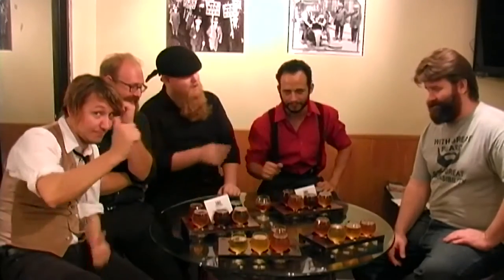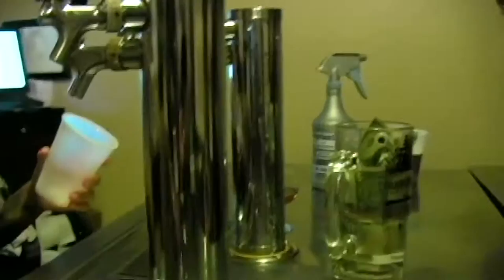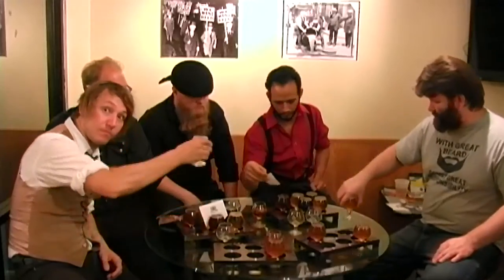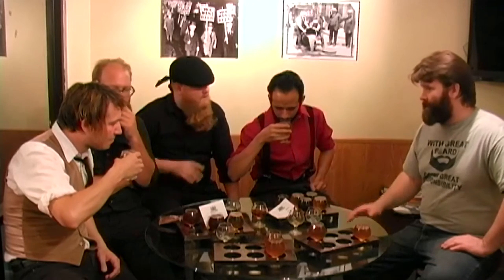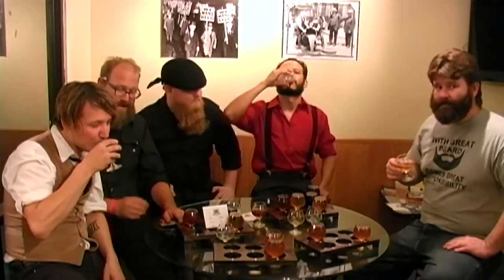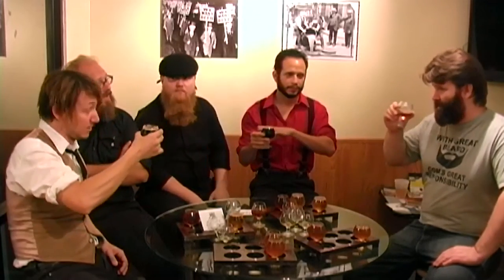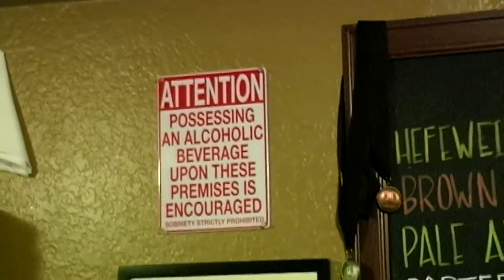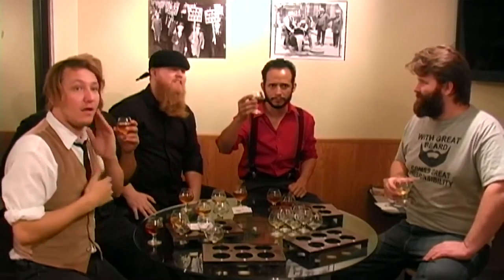Red, White, & Brew - Inland Empire Brewing Company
We have our own beer!

Yes, the awesome folks at Inland Empire Brewing Company made us a fantastic American red dubbed "Red Hare Lager". We dropped by on the night they tapped the keg for a show and some beer tasting.

The song in the video is "Flightless Bird" which you can find on our website below.